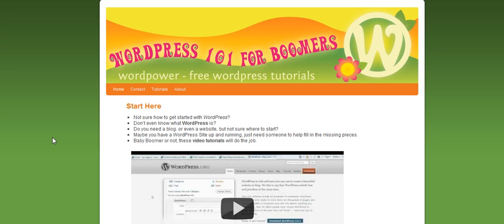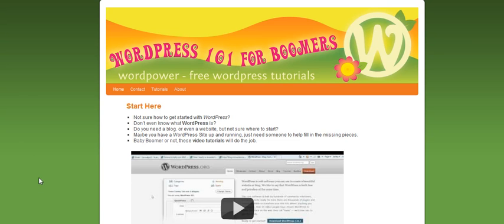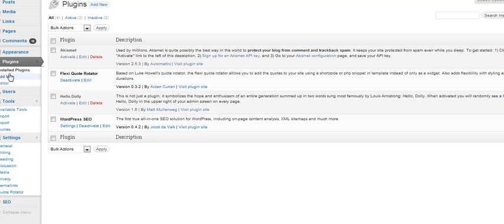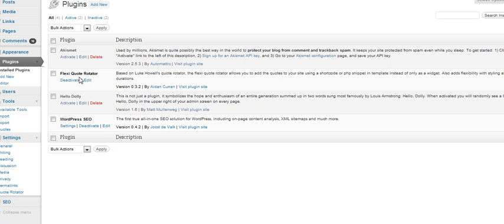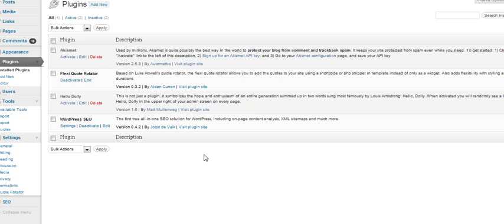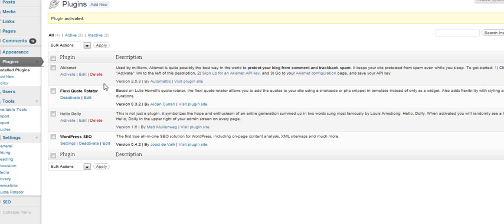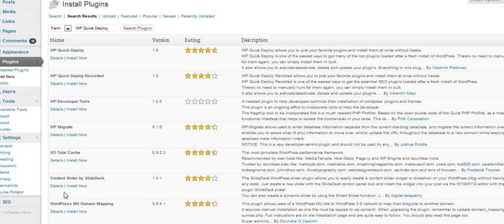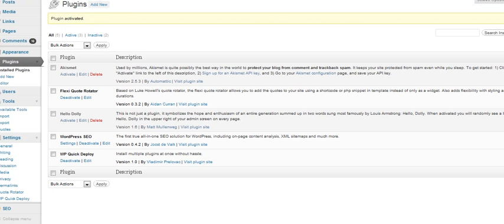Activating and Installing Plugins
How to Activate, deactivate, search for and install Wordpress plugins
for more free WP Tutorials